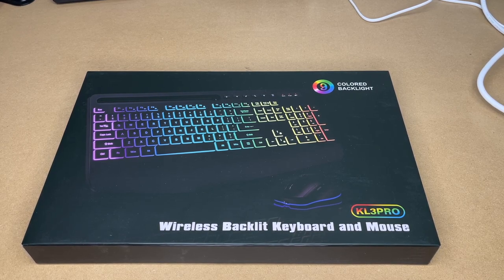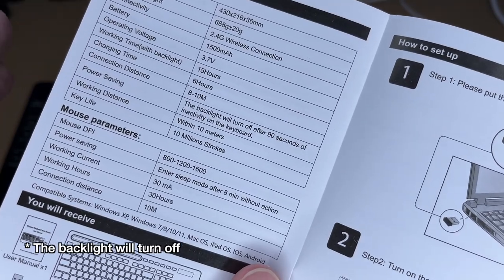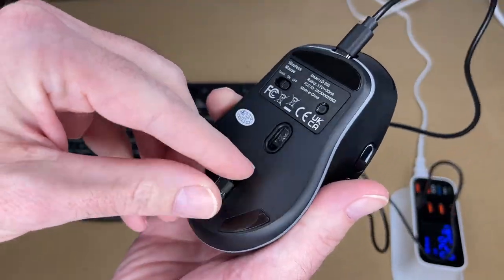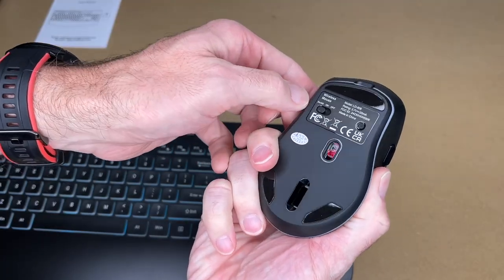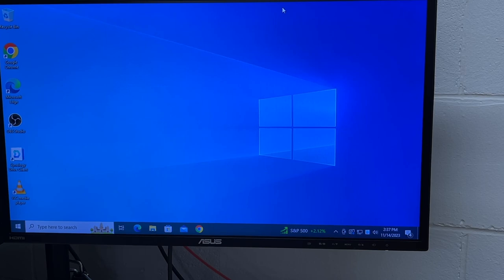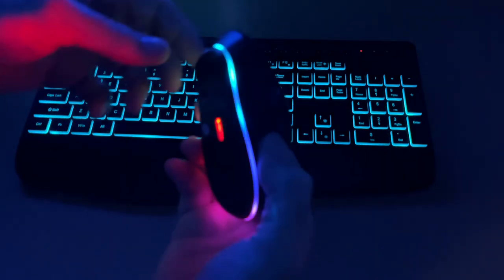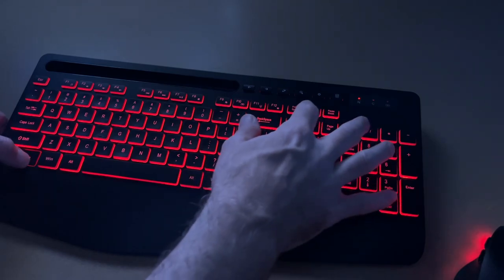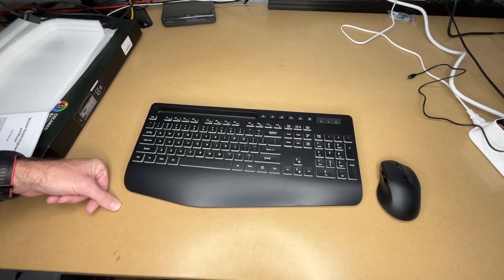SABLUTE KL3Pro Wireless Keyboard and Mouse Combo with RGB